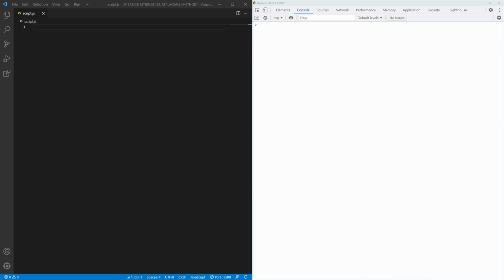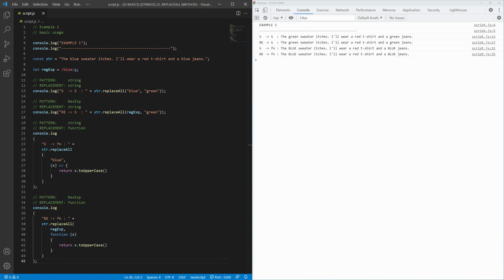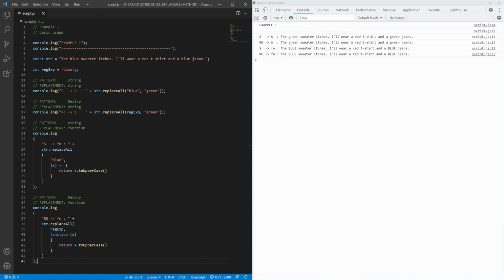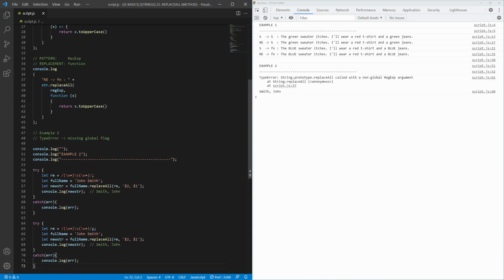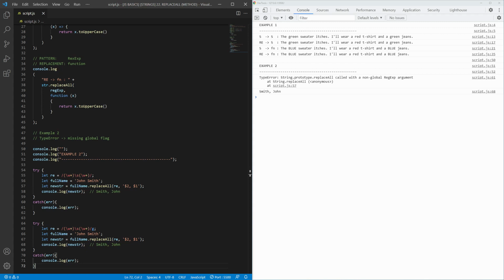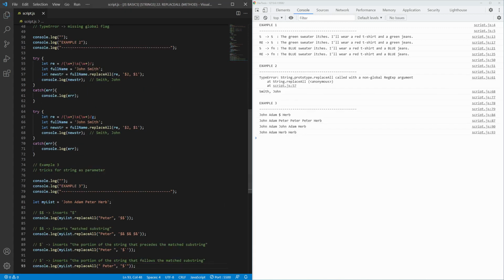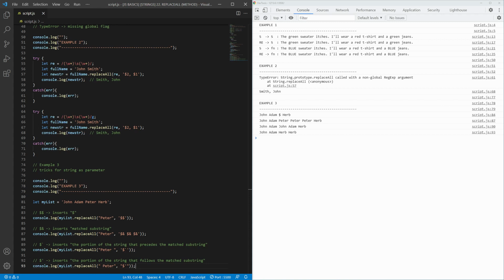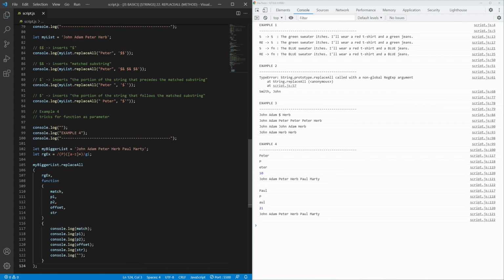Javascript Basics · String · replaceAll() (method)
Replacing all of something for all of something else? Legendary! Much wow! :D